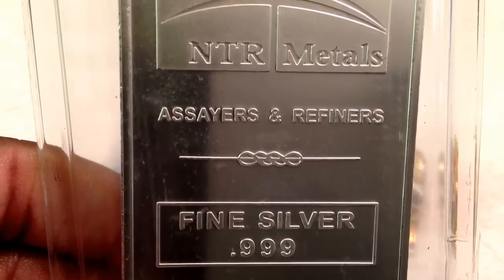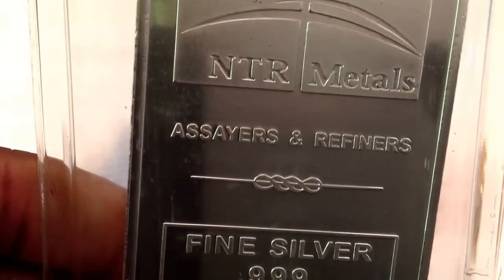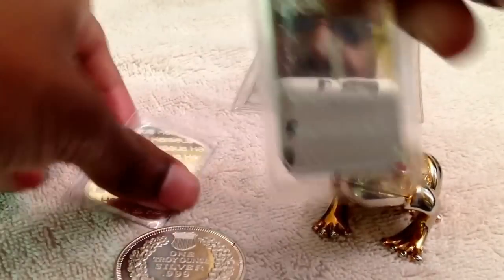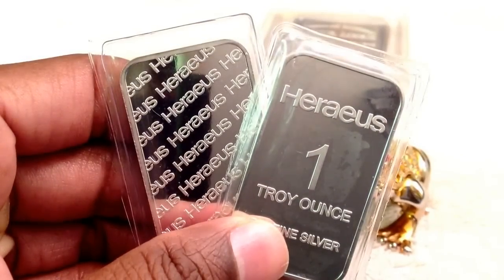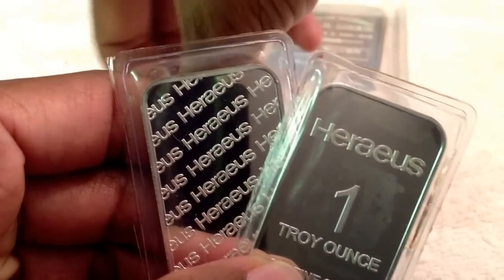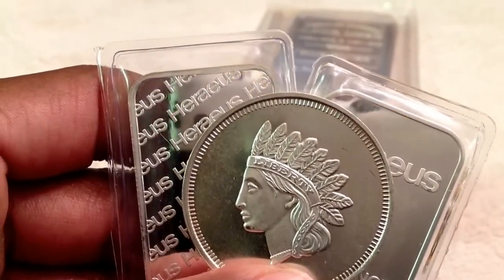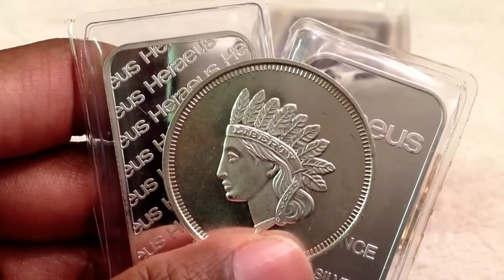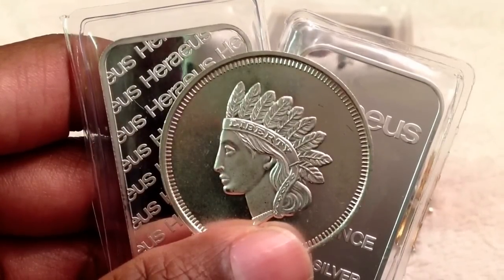NTR 10 oz bar and Heraeus 1 oz bars silver update.